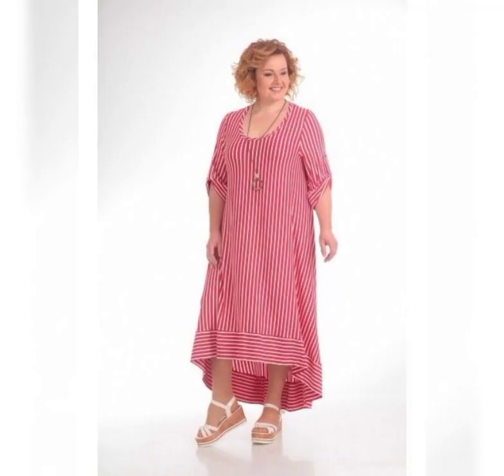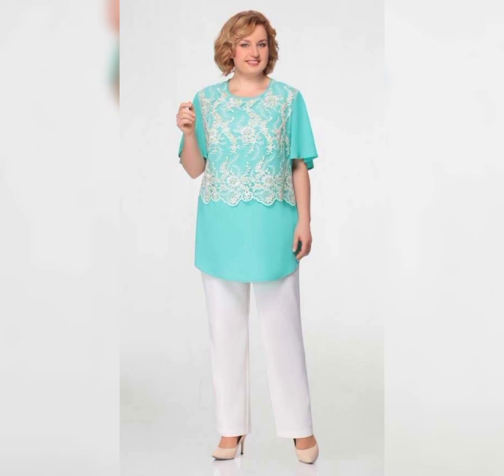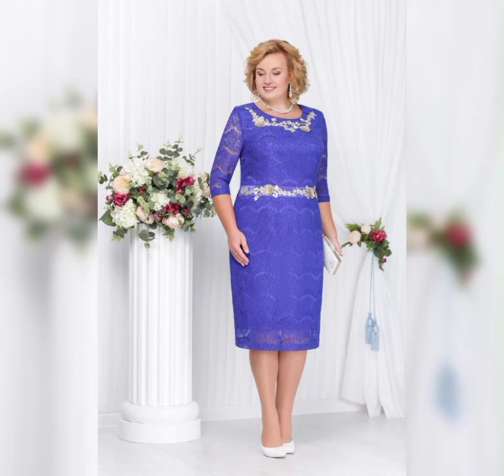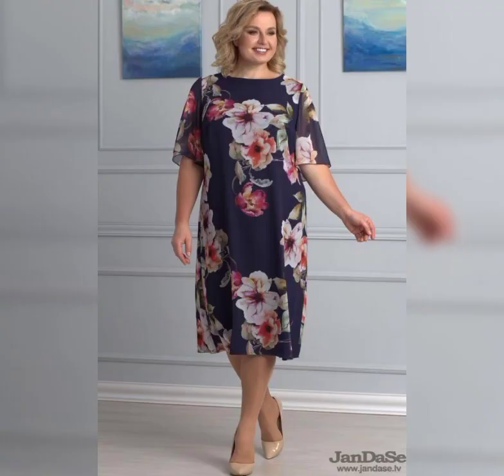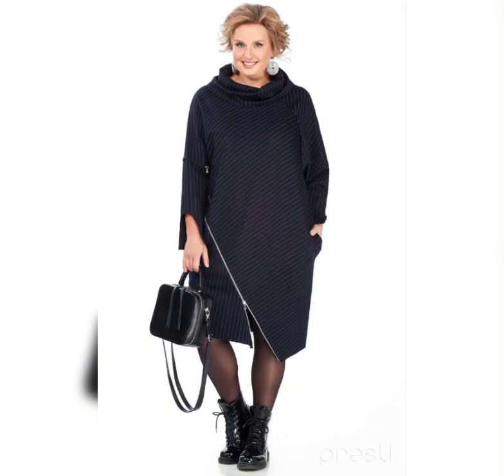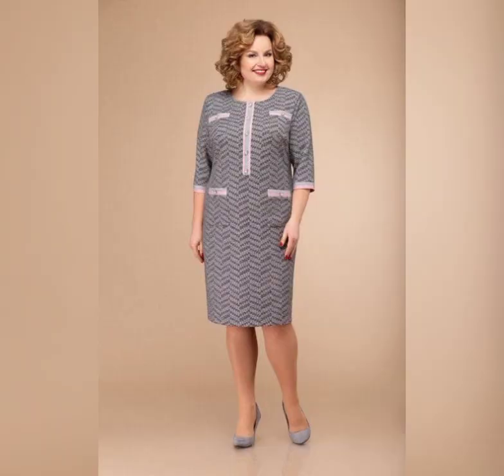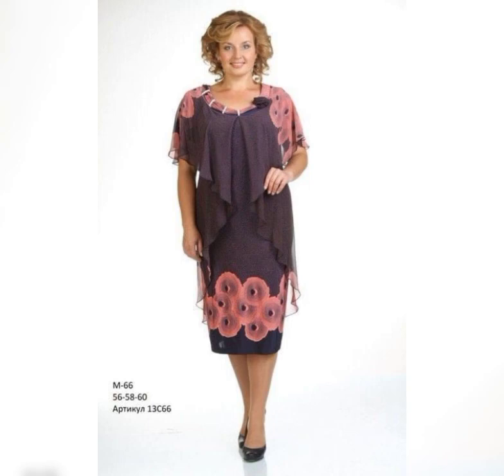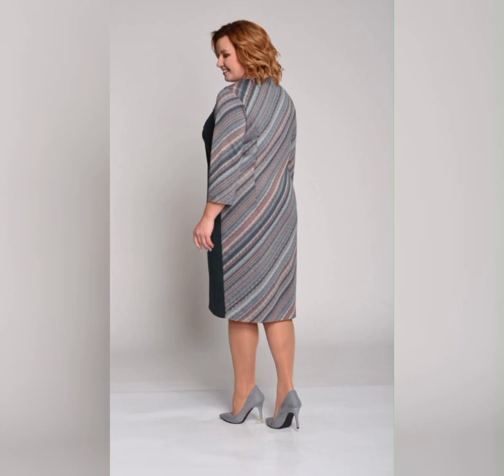Very beautiful & gorgeous plus size mother of the bride dresses 2023 || Pinterest new colors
Note:-
3:Walmart
4:eBay
5: ASOS
6: Flipkart etc.
latest fashion
Pinterest fashion
wedding dresses
summer season dresses
summer dresses
plus size
Amazon haul dresses
Amazon Dresses
Amazon shopping
floral Dresses
printed dresses